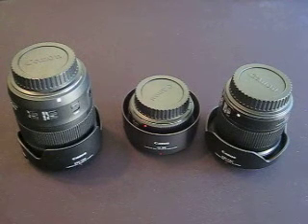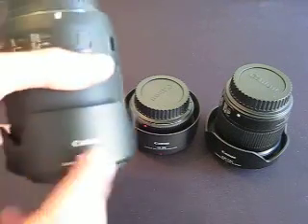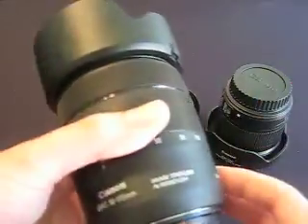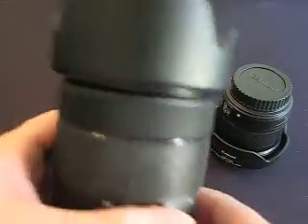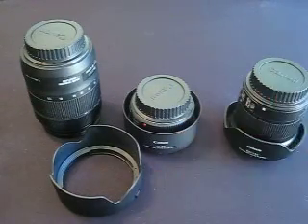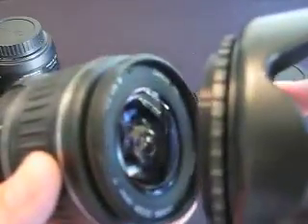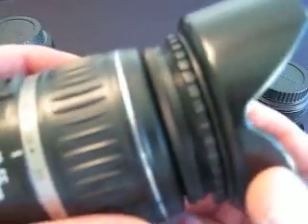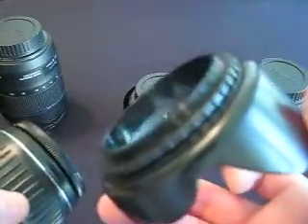how to install a lens hood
today we learn how to install a lens hood